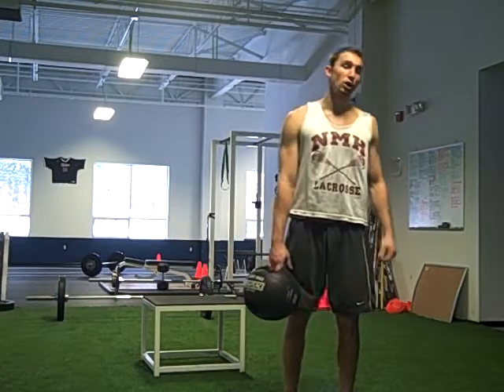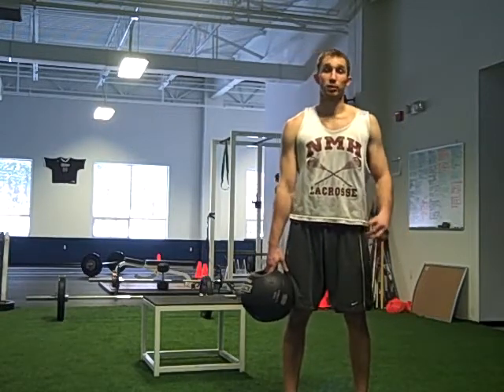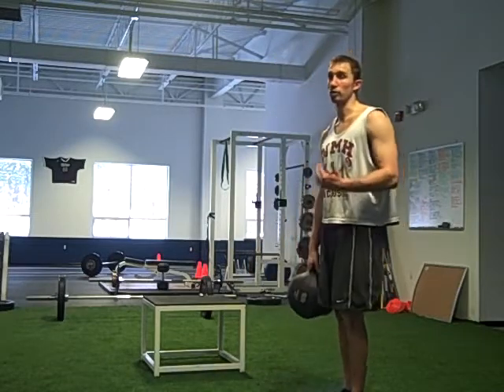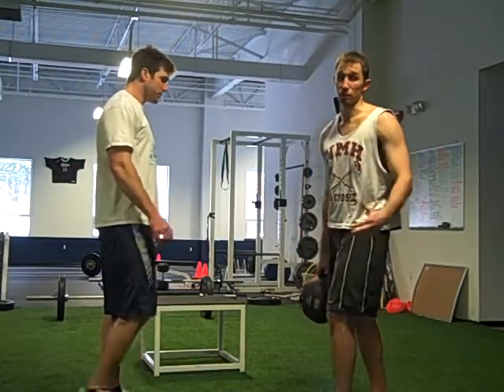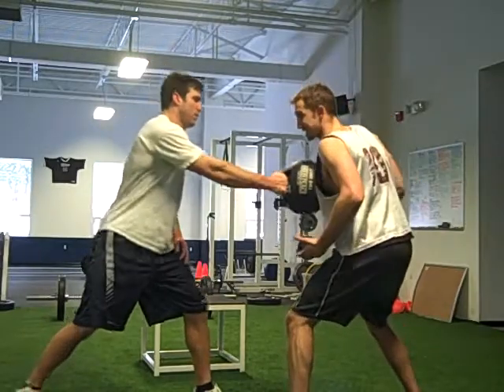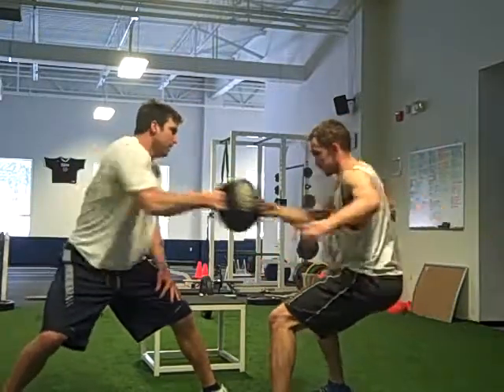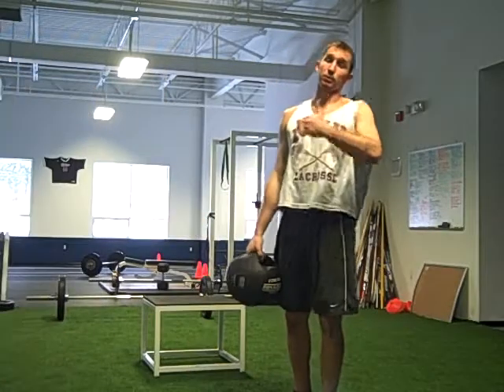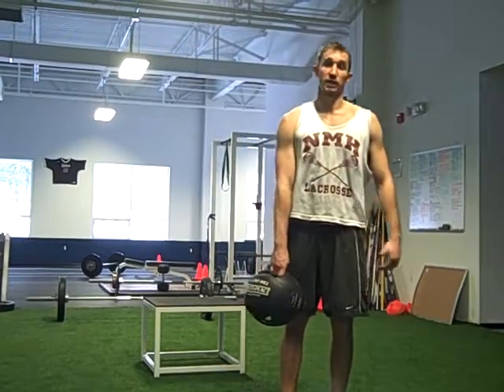MedBall Partner Bow Saw